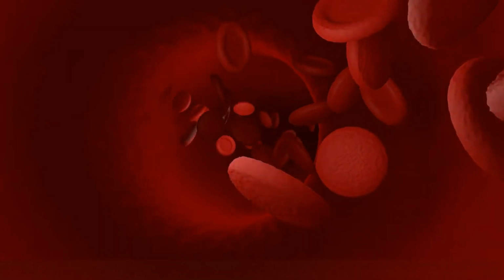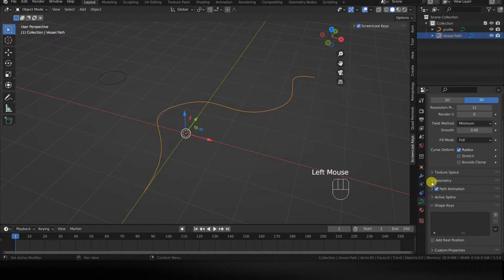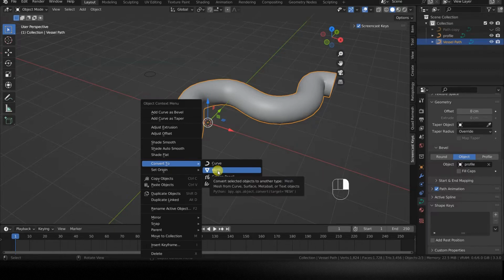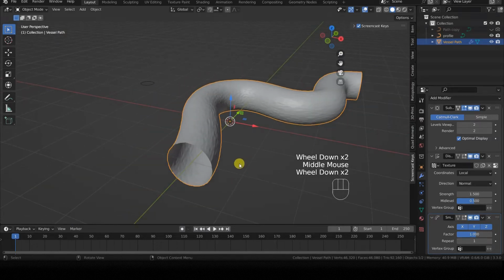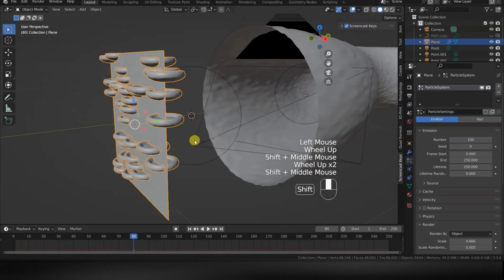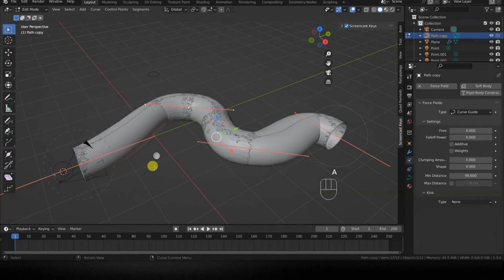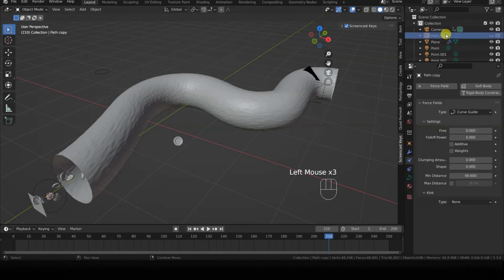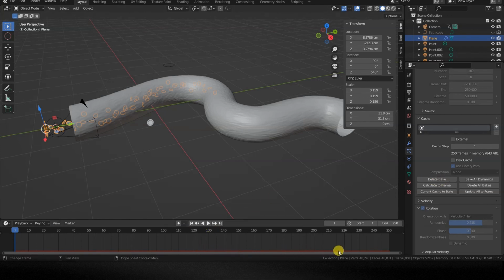BLENDER 3.x - Red Blood Cells animation (Displace, Emitter particles, force)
Hello everyone!
In this tutorial, created using Blender version 3.3, we will see how to create the animation of some red blood cells moving inside a blood vessel.

In the tutorial, we will learn how to model the blood vessel and red blood cells, how to generate the red blood cells with an Emitter-type particle system, and how to make them follow the path of the blood vessel using a Force Field.